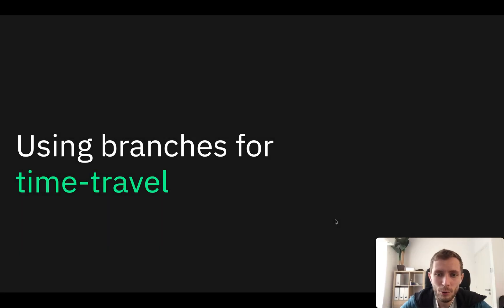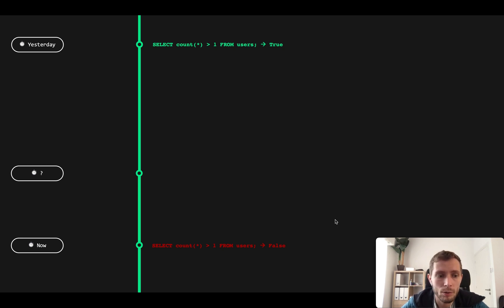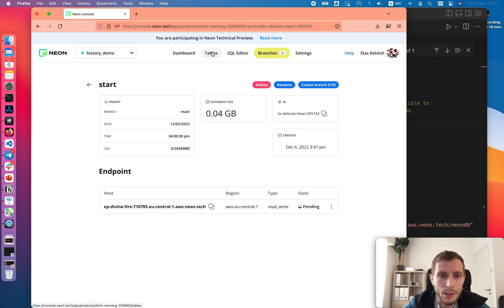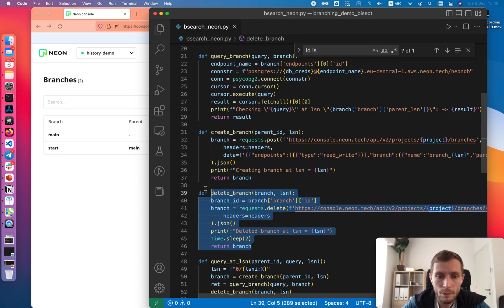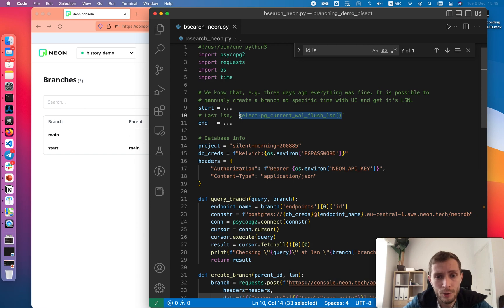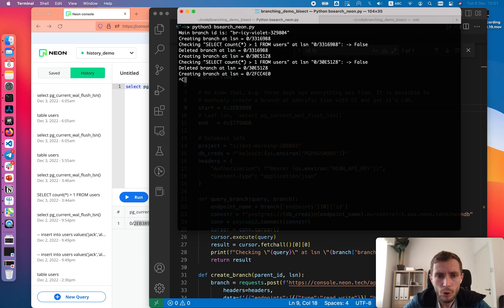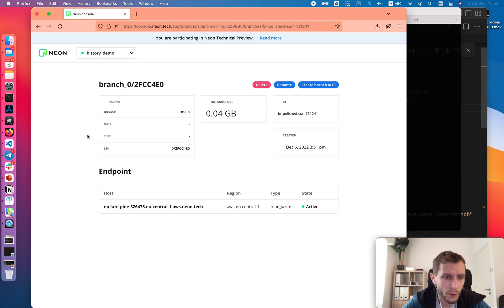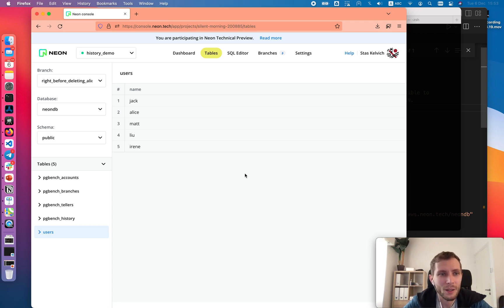Time Travel with Serverless Postgres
In this talk, Stas explores Neon's database branching and time travel capabilities for data recovery.

No more waitlist to try serverless Postgres.

We have a generous free tier available for you in four major regions: US West, US East, Europe, and Asia Pacific. Here is what else you get with Neon:

1 Neon project
10 database branches for your production, development, and testing environments, with a limit of 3 GB of data per branch
3 compute instances, each with 1 vCPU and up to 4GB of RAM
A point-in-time reset (PITR) window of 7 days of reasonable usage
API to manage your projects, branches, and databases